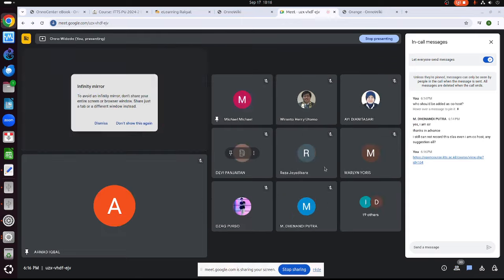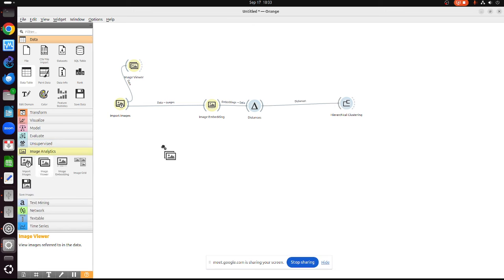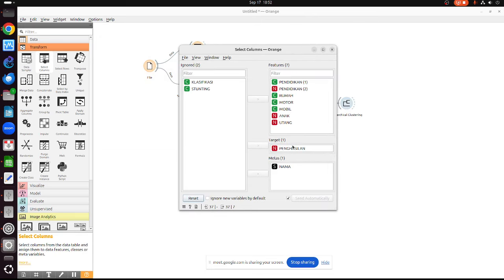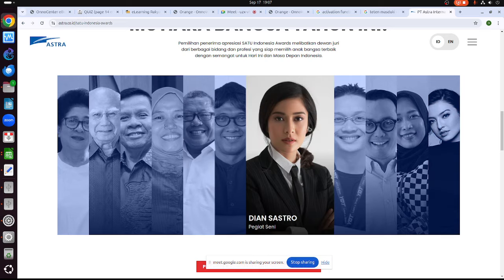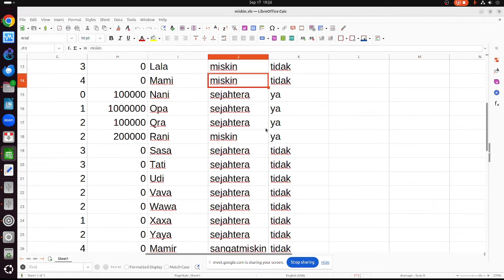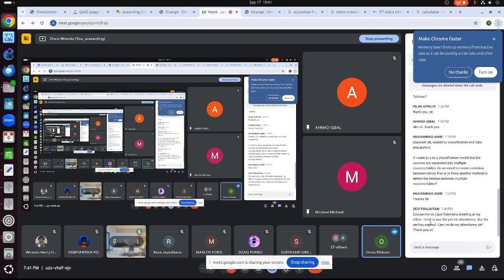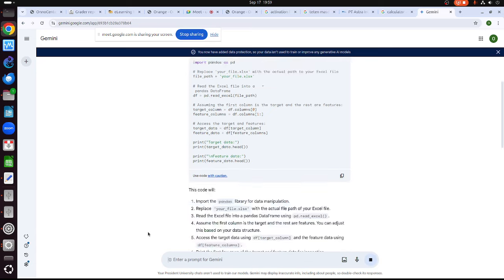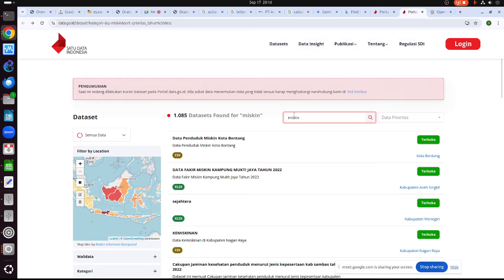OWP 20240917 PUS2 AI unsupervised learning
OnnoCenter